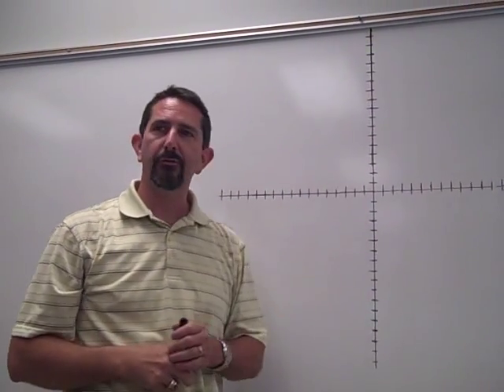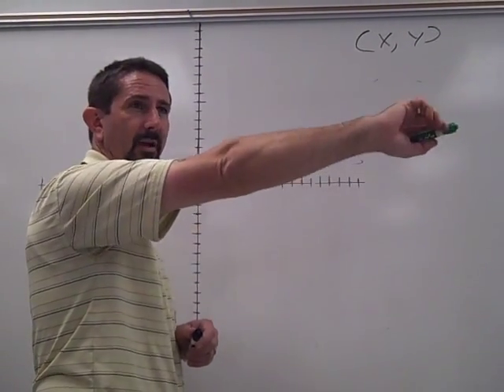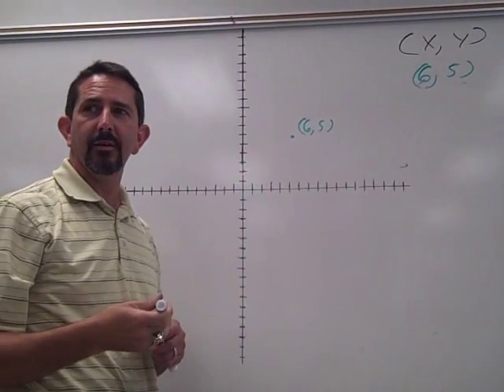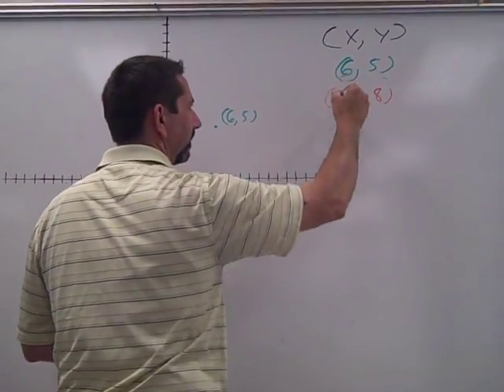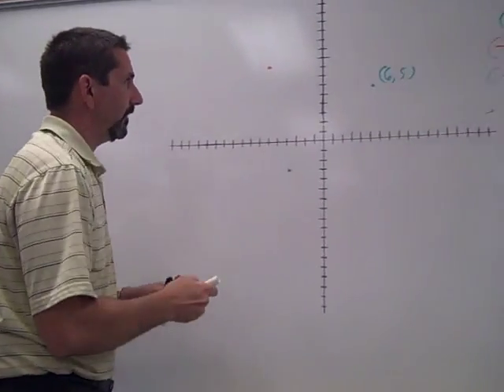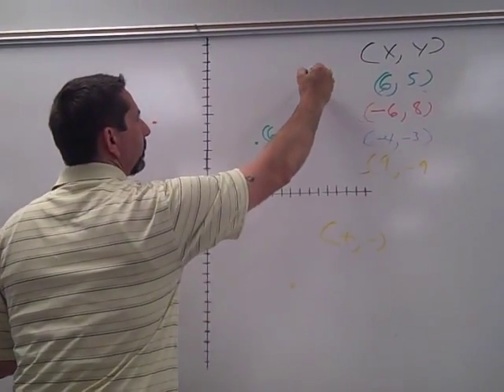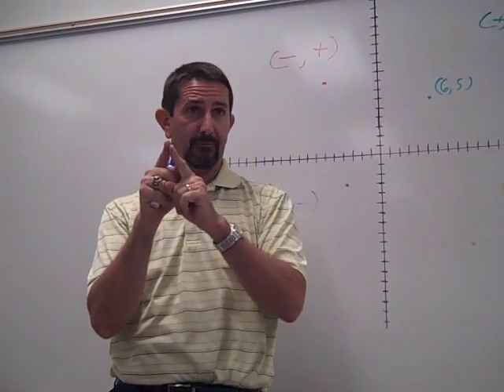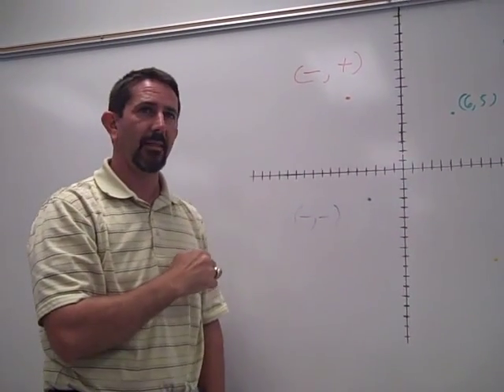AVC 112 TD1 Video